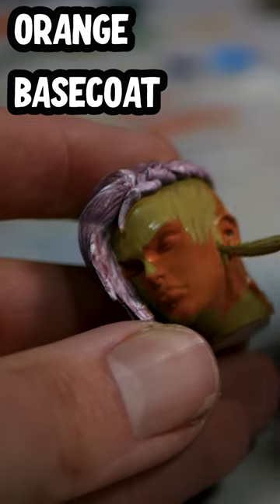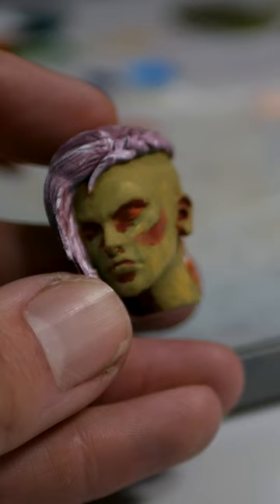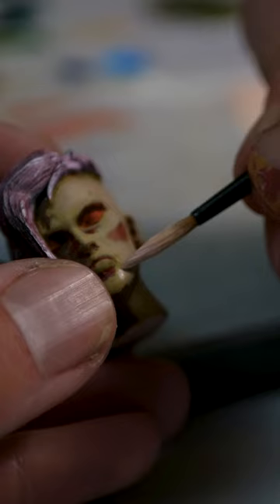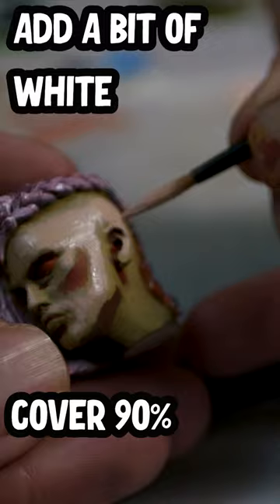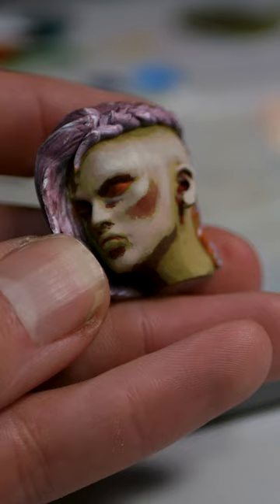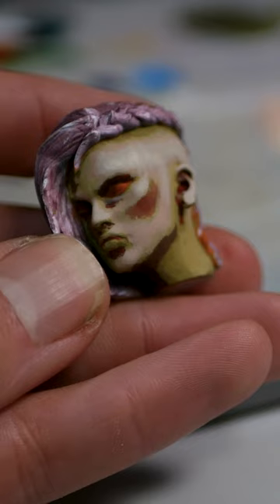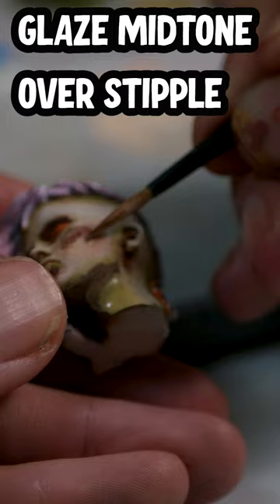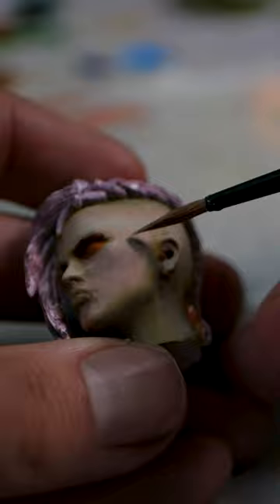How to paint PRO skin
Find the full video @RisingApe

Golden Heavy Body Acrylics

Pressure reduction valve
Cleaning Kit
Air brush cleaner
Compressor Fengda Mini Compressor

Recording